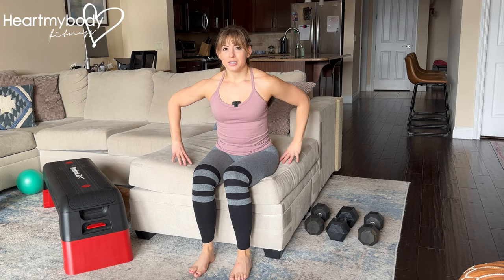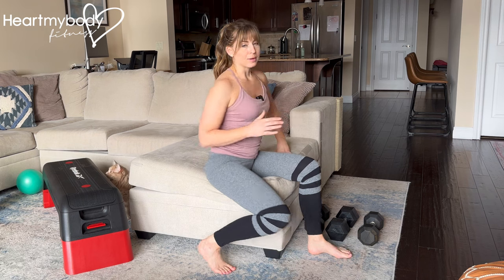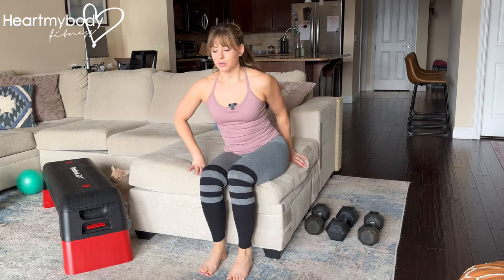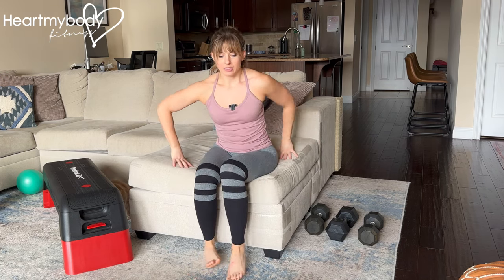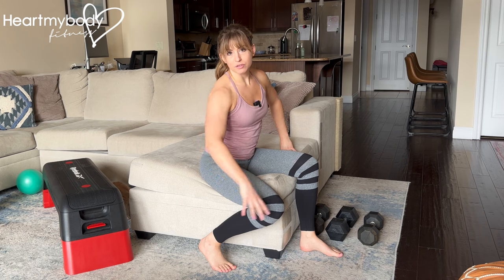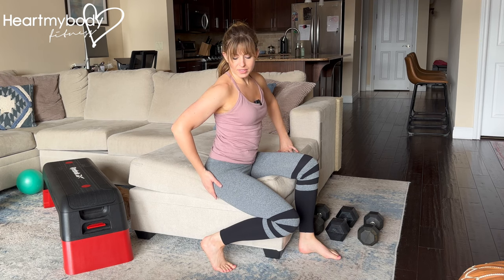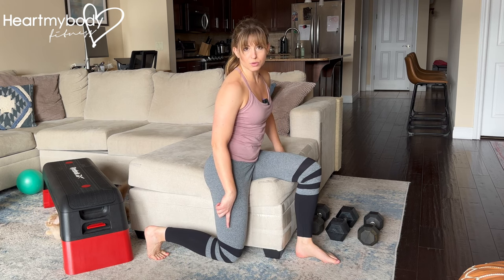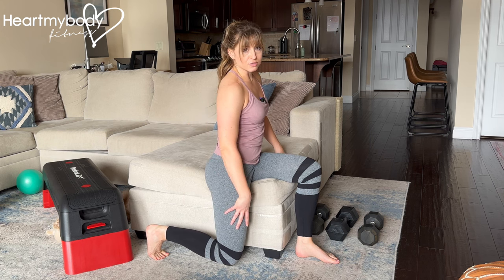How to do a Seated Hip Flexor Static Stretch